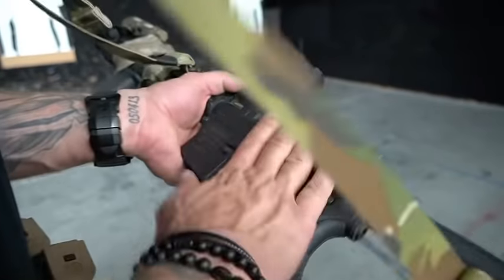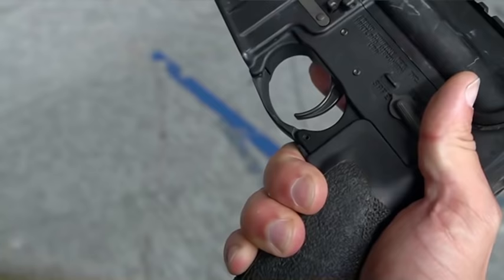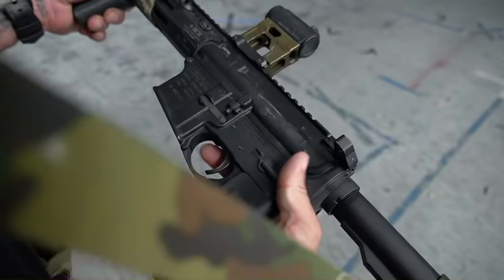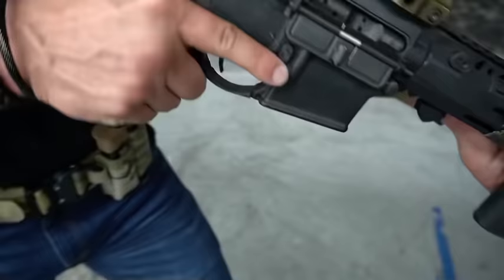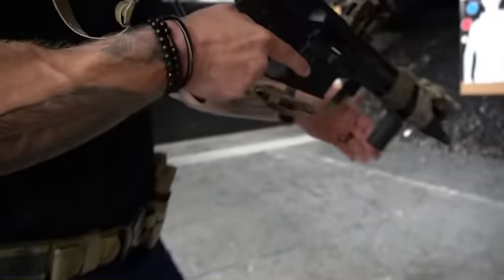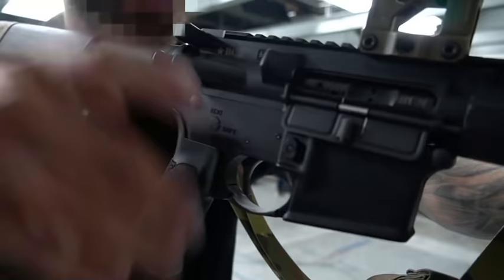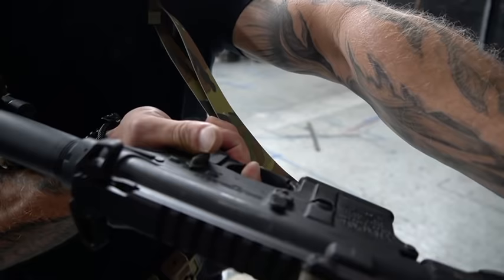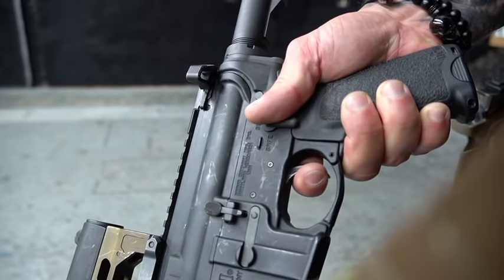GBRS GROUP- Knowledge Transfer Safety Selector Edition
The obsession over the details matter. DJ breaks down the obsession with controlling the safety selector and prepping the trigger on the carbine. He shows why he prefers so have a strong side safety and a few tips he uses when teaching carbine fundamentals to students.